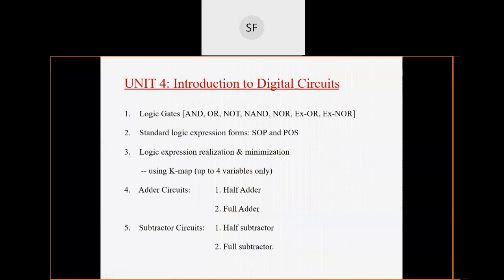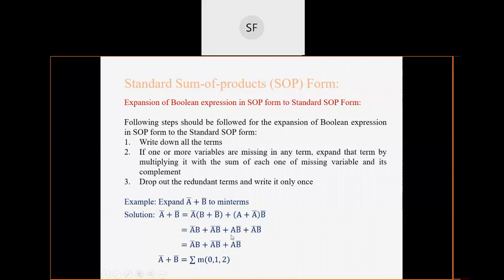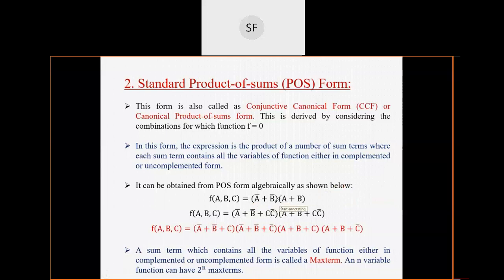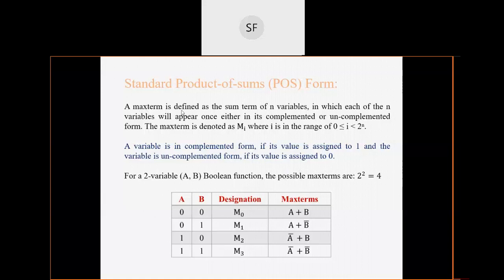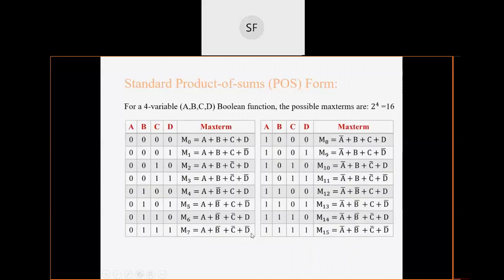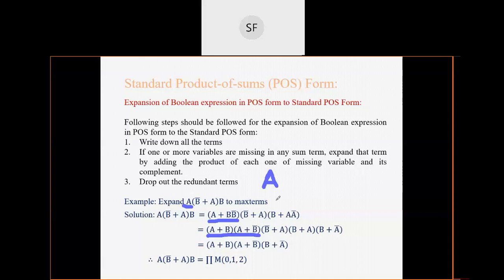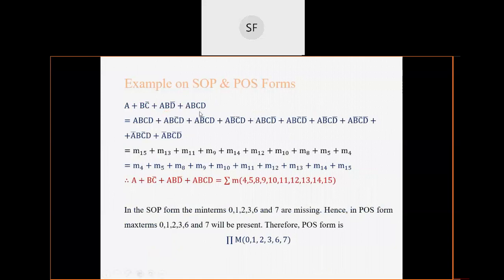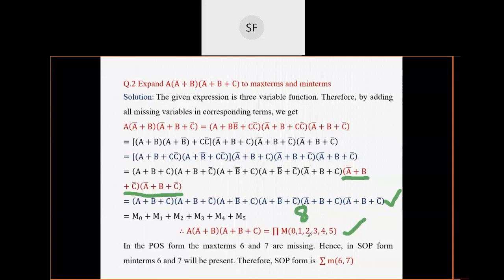ADE Online Session: 26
Topics Discussed:
Standard or Canonical POS Form
Definition of Maxterms